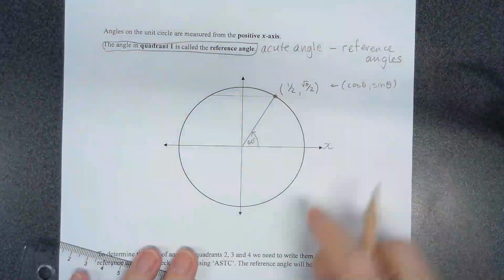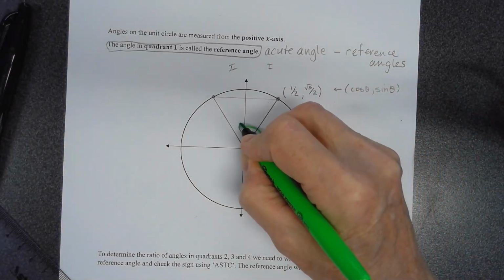Year 10 6k the symmetry of the unit circle